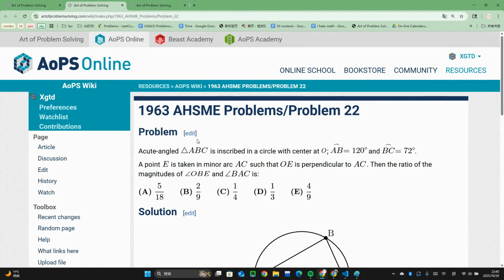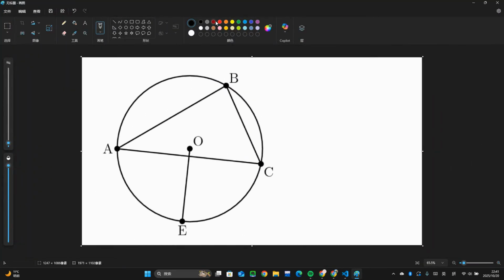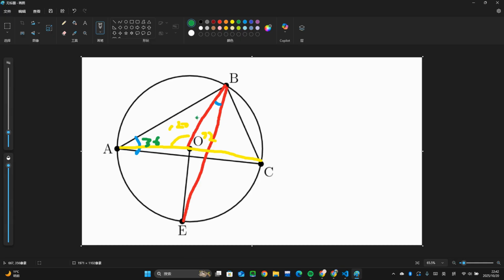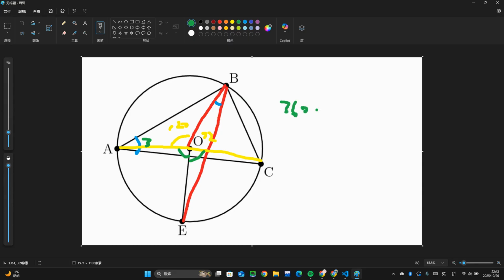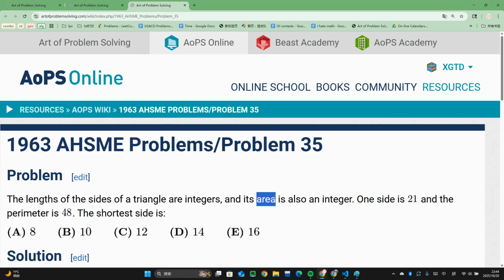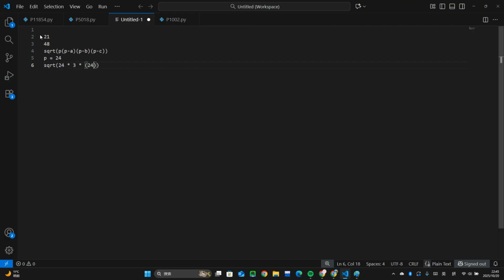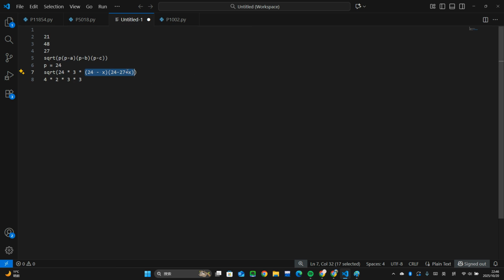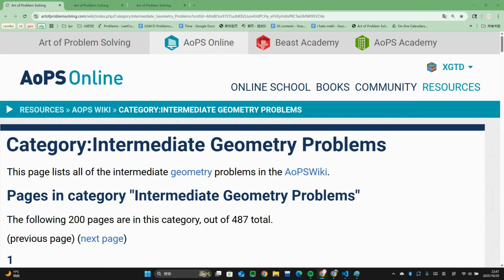aops Intermediate Geometry Problems 6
i lowk did quite alot
over the trip